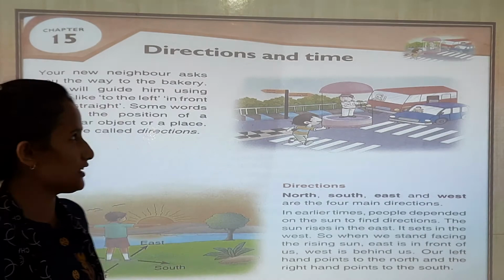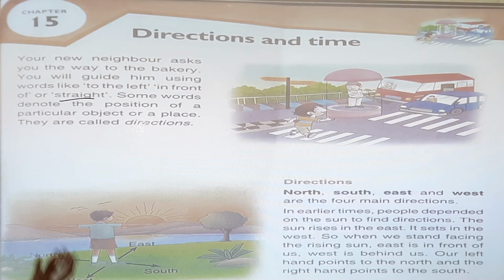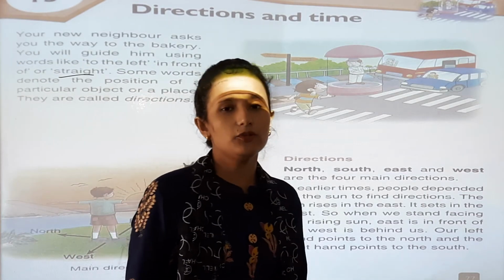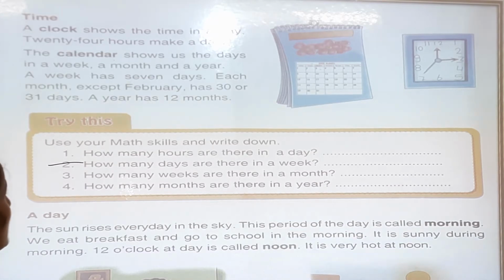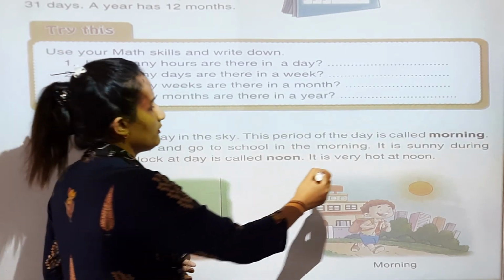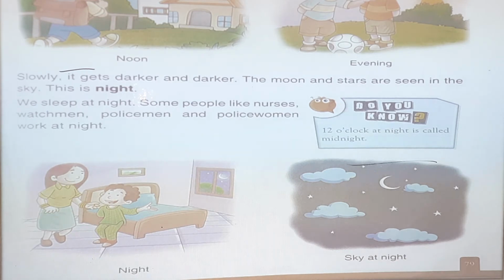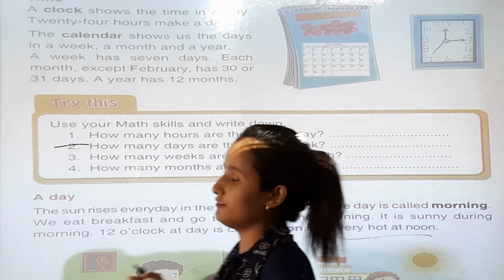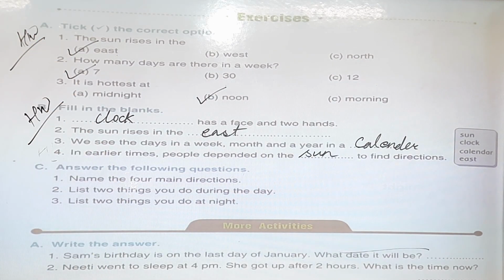Class 2 - SST I DIRECTIONS & TIME I Chapter - 15 I Arya Vidyapith I Best School in Motihari